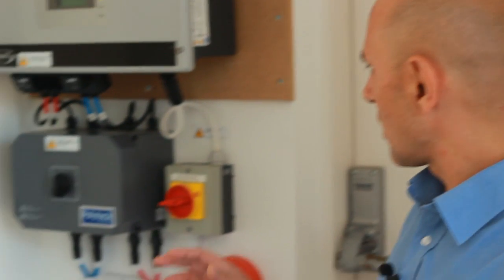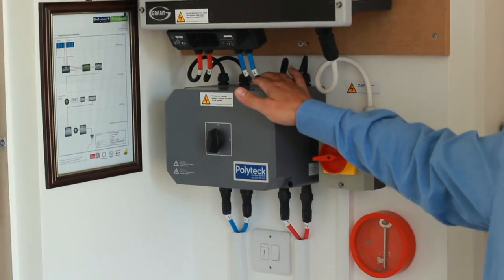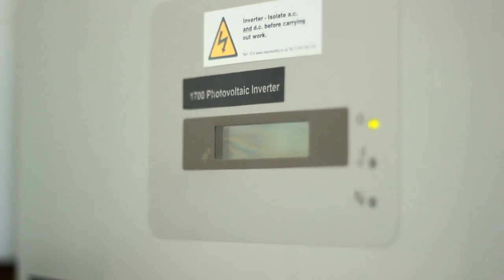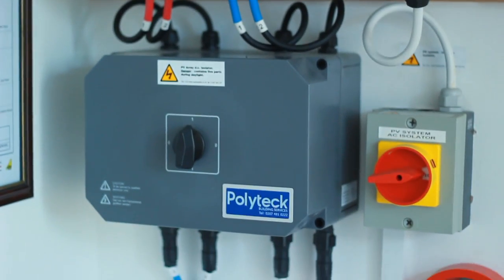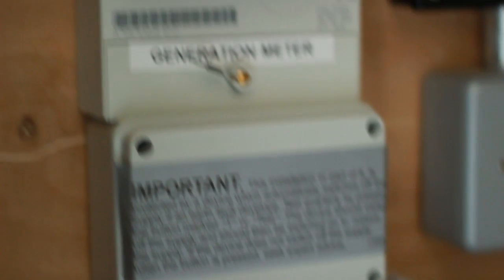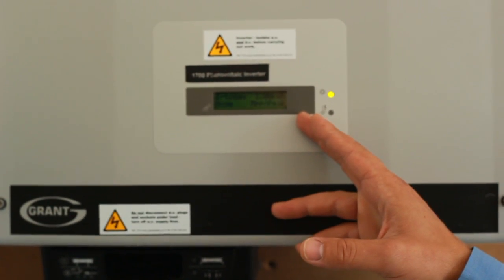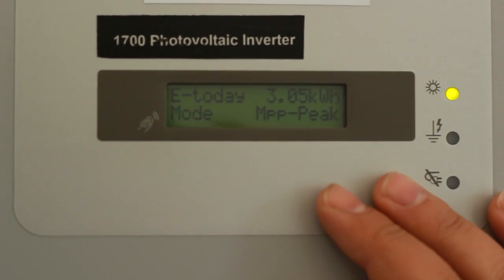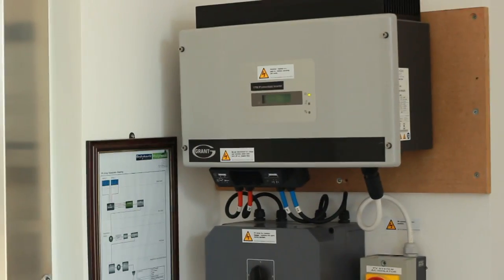How Solar PV Systems Work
Sven from Polyteck explains the solar pv system. Starting rom the solar panels on your roof, they face south at a 30 degree inclination. The DC current produced by the sun enters an inverter, which then generates AC current and pushes that voltage down to the grid. That voltage then powers your building!

We're looking at a 1.8 kW system -- a sample installation, which we have done previously for existing clients. You can see the 10 Schuco 180W big panels we've installed here.
The system generates electricity at approximately 144 kW per annum, which reflects into the Feed In Tariff income for our clients, plus saving energy for the duration of the day. As an office premises, our client is able to benefit most from this installation, as it's saving electricity, which usually the client is going to have to pay for at approximately 12p per kilowatt.
The installation consists of Schuco panels, which obviously as you can see are oriented south, to get the maximum benefit of the solar radiation. The inclination angle is 30 degrees, again optimum installation performance.
This particular installation consists of two strings of panels, five on each string, which are generating DC current -- which is multiplied by being connected in series. From the panels, we have DC cables, which are connected to an inverter. The inverter's function is to generate AC with a voltage of 30V, and to be able to push that voltage down through the grid.
The generated electricity will be used first, before any grid electricity is used. If there is sufficient energy generated by the pV cells, that will be used for the building. If there are any further requirements for additional electricity, only then is electricity from the grid used.
If any electricity is generated while there are no power requirements for the building, everything is going to be exported to the grid, which achieves additional benefits.
We can actually see how much we have generated for today. The total for today is 3.05 kW, and now it is only about 10am.